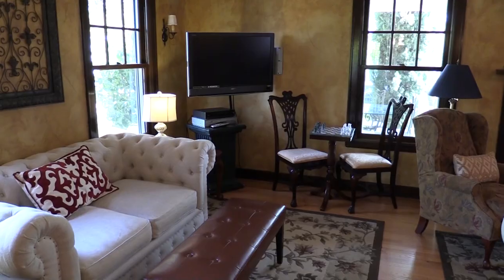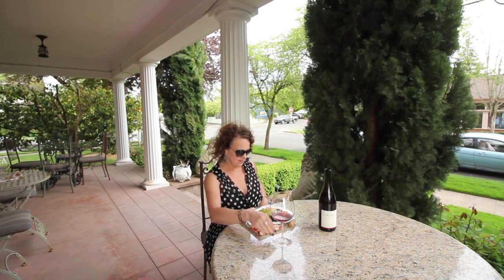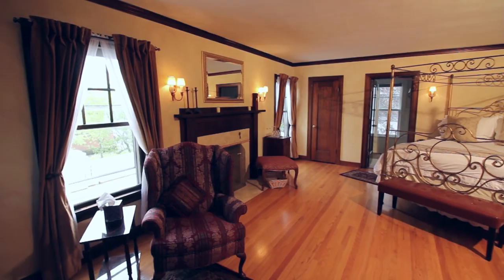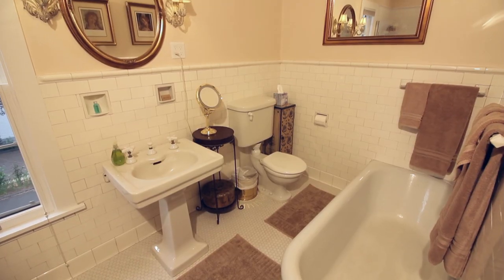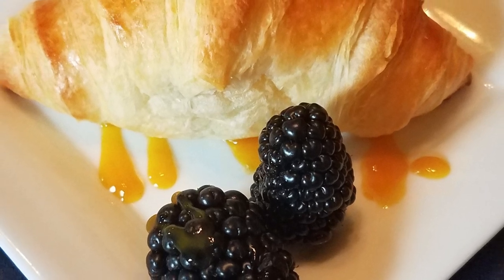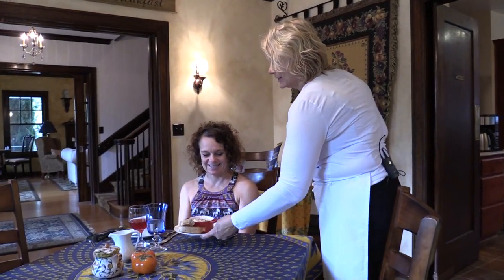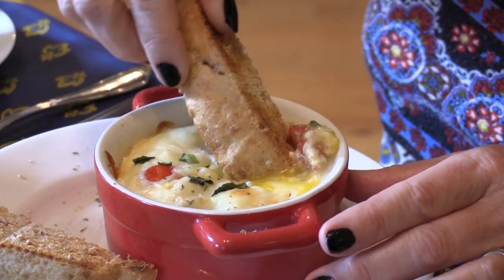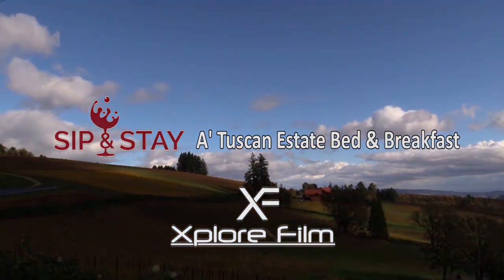A Tuscan Estate Bed and Breakfast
Located in the heart of Oregon's Wine Country a few minutes walk from downtown McMinnville is this charming B&B.